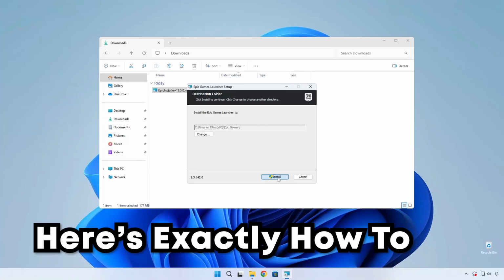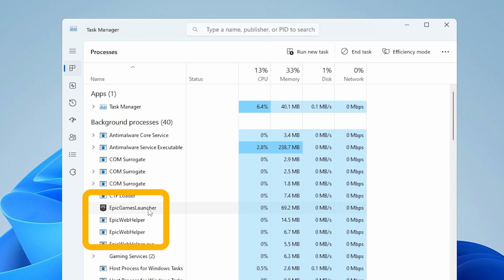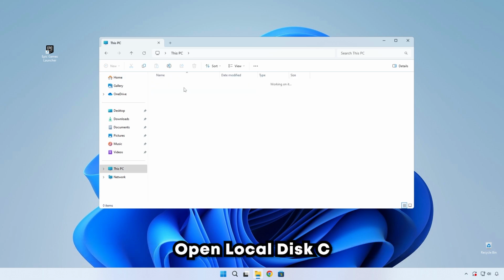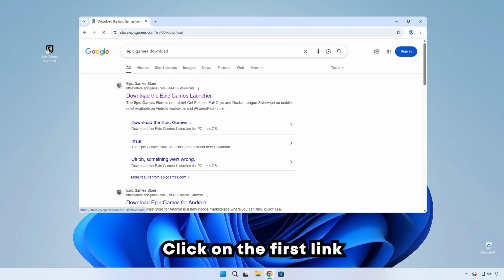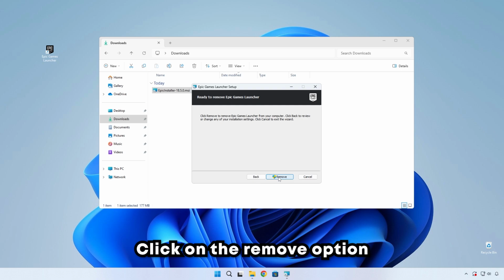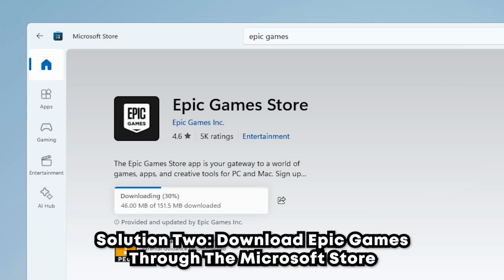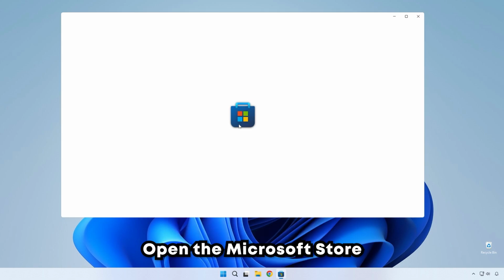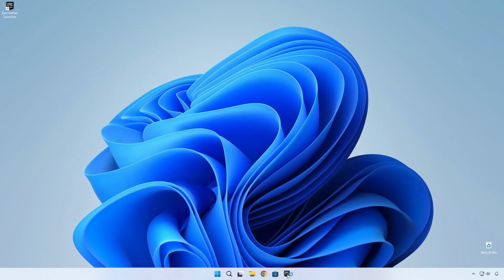How To Fix Epic Games Launcher Setup Wizard Ended Prematurely - TWO WORKING SOLUTIONS!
Here are two guaranteed easy fixes to the Epic Games launcher setup wizard ended prematurely in 2025!

0:00 - Solution One
1:42 - Solution Two (IF SOLUTION ONE DIDNT WORK THIS WILL)